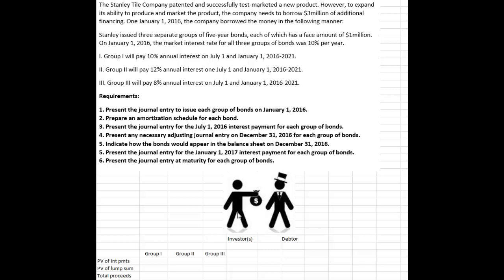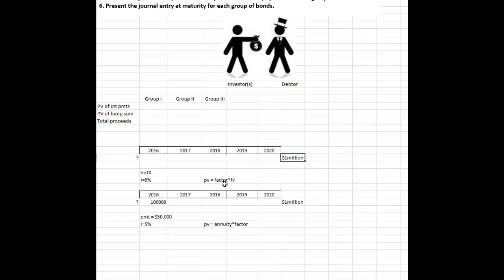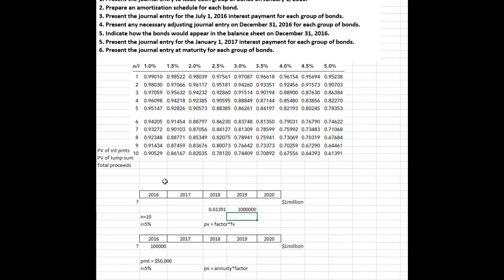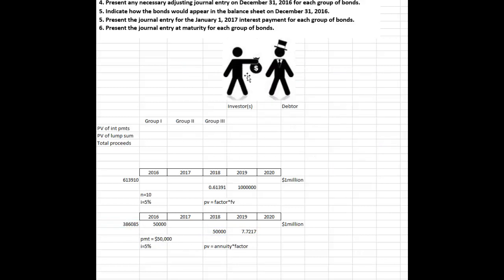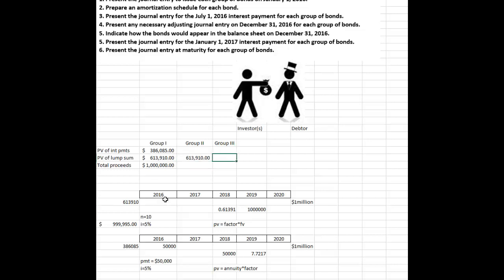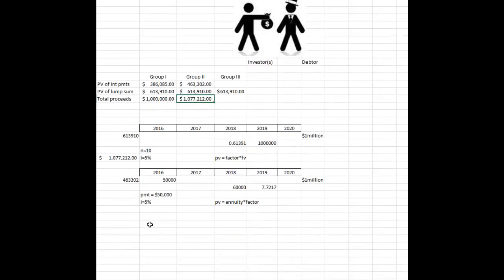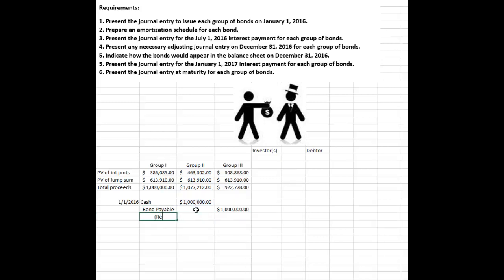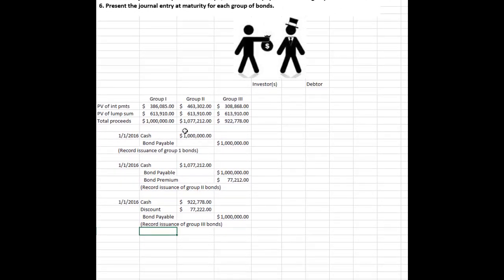Bond Comprehensive Problem Requirement 1